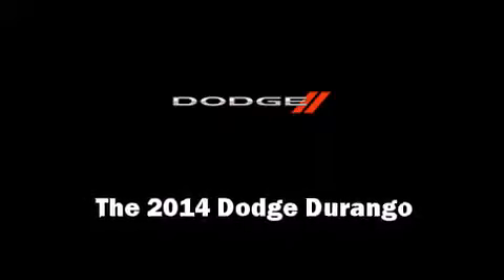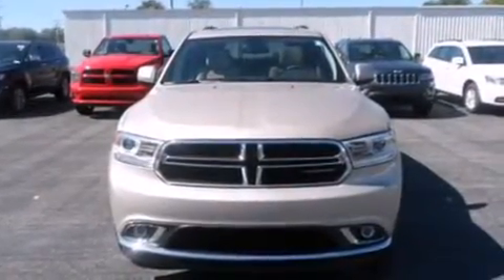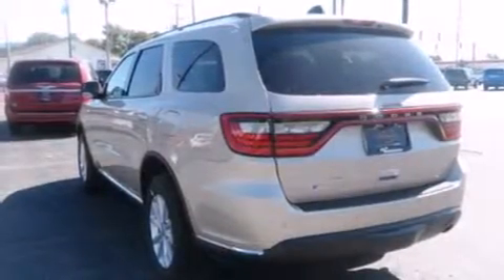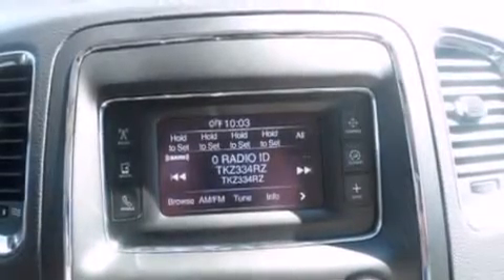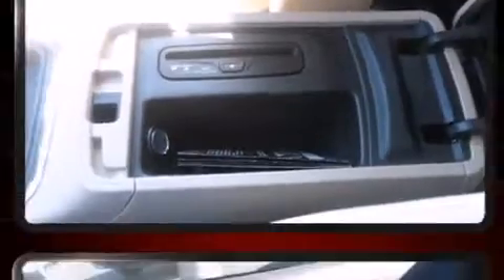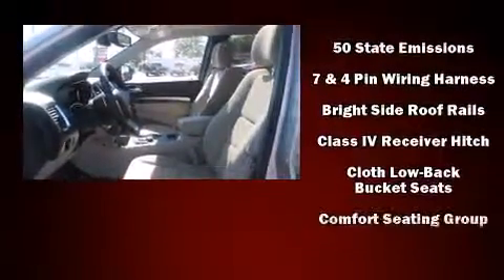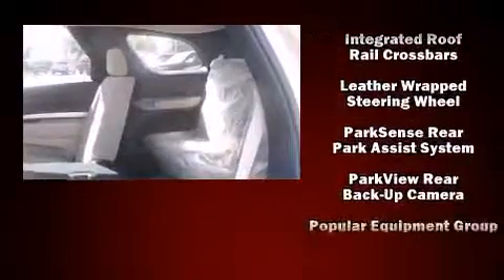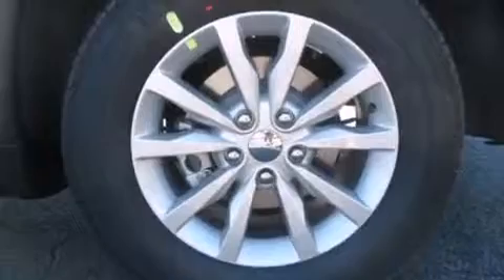2014 Dodge Durango SXT in Rochester, IN 46975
Mike Anderson-Chrysler Dodge Jeep Ram
1702 S Main Street
in Rochester, IN 46975

Take command of the road in the 2014 Dodge Durango. Under the hood you'll find a 6 cylinder engine with more than 270 horsepower, providing a smooth and predictable driving experience. It's equipped with tons of terrific amenities, but it won't break your budget. Like all wheel drive, a tachometer, a trip computer, heated seats, front dual-zone air conditioning, heated door mirrors, a trailer hitch, and more. Third row seats provide an even greater maximum passenger capacity. For drivers who enjoy the natural environment, a power moon roof allows an infusion of fresh air. You and your passengers will enjoy the stereo system, which includes a CD player with MP3 capability, steering wheel mounted audio controls, and 6 speakers, providing excellent sound throughout the cabin. Dodge also prioritized safety and security with features such as: dual front impact airbags, head curtain airbags, traction control, brake assist, anti-whiplash front head restraints, ignition disabling, and 4 wheel disc brakes with ABS. For added security, dynamic Stability Control supplements the drivetrain. We know that you have high expectations, and we enjoy the challenge of meeting and exceeding them! Stop by our dealership or give us a call for more information.